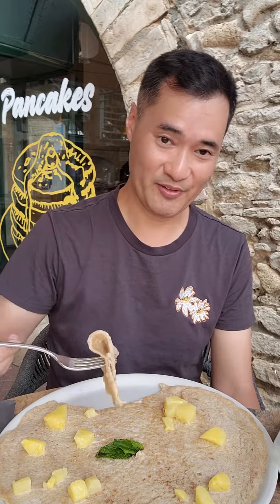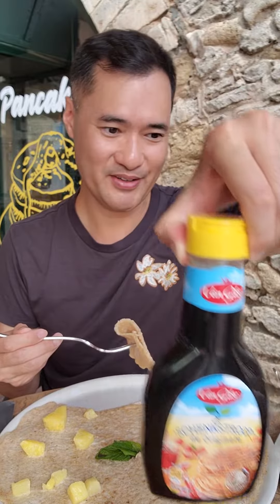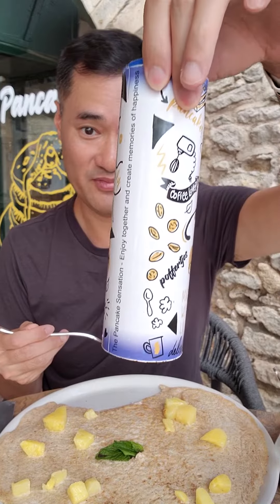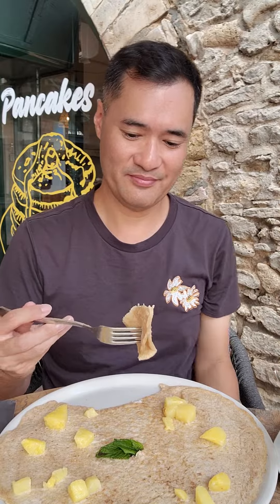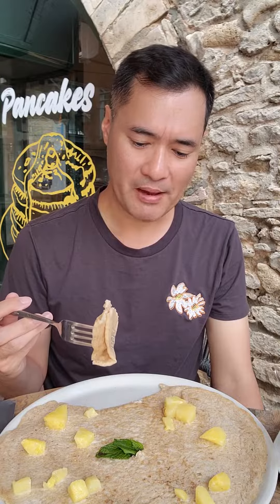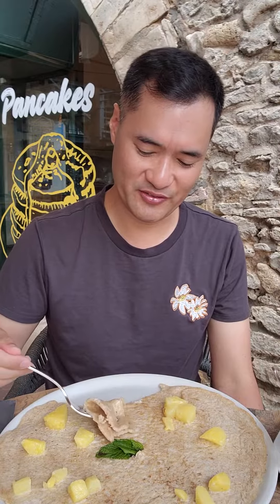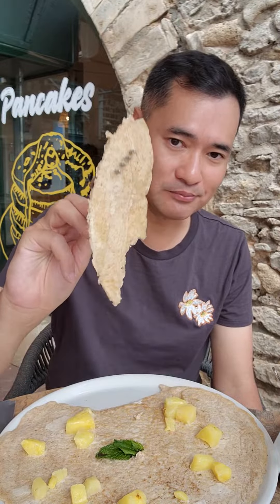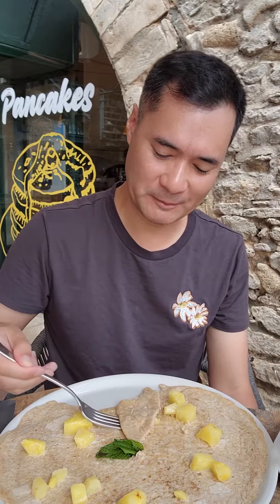Dutch Pannenkoeken (Pancake) Review